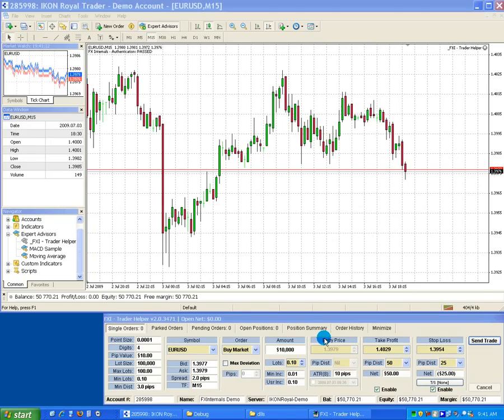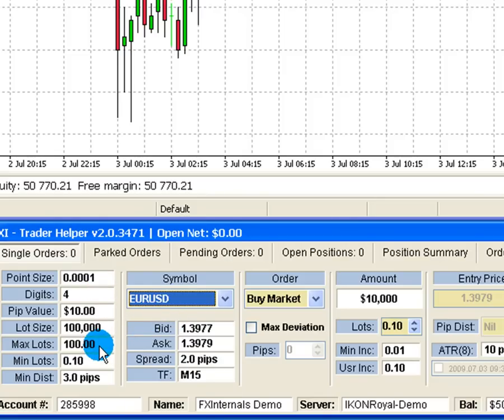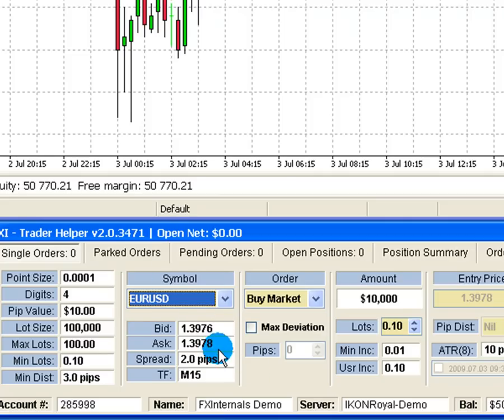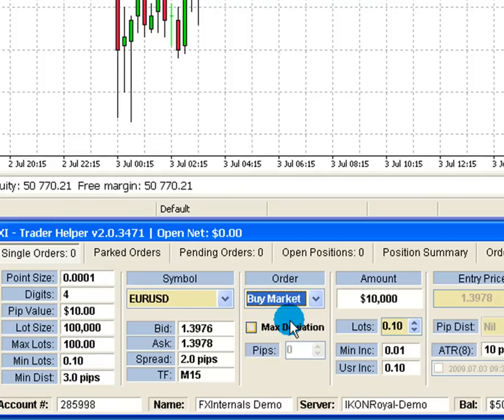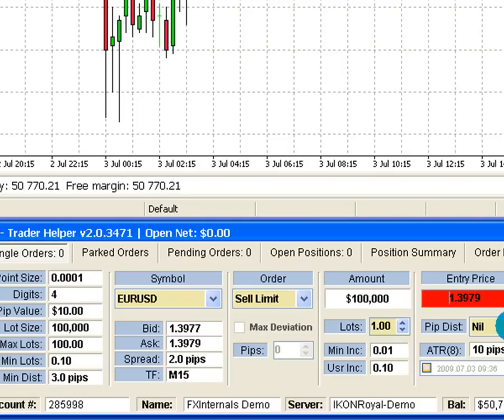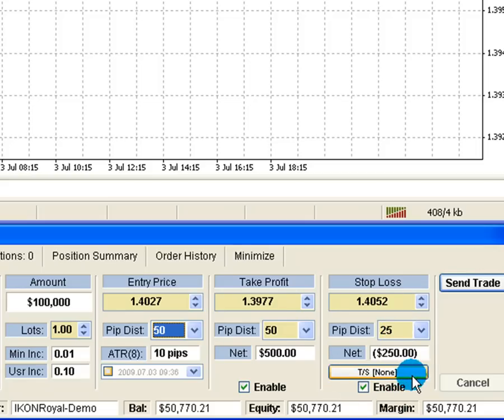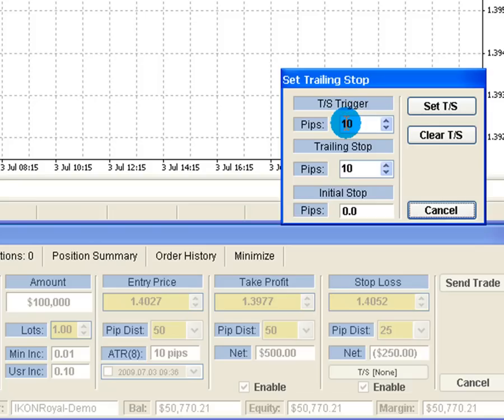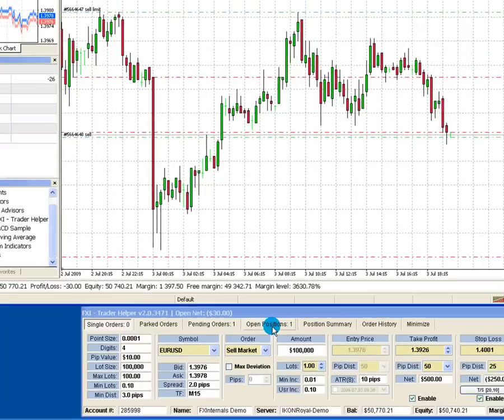Forex Internals Trader Helper SingleOrders HD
his tab of the FXI - Trader Helper Basic will allow you to enter orders based on traditional order systems. You can determine the type of order you want, set an expiry for the order, or base your profit and stop loss on the Average True Range of the pair.